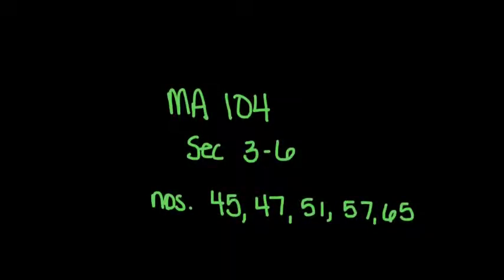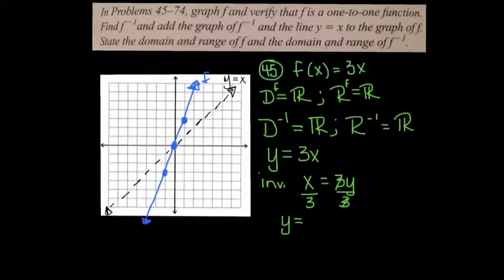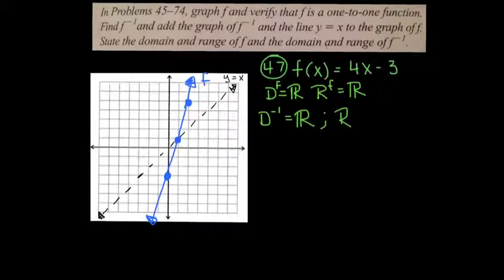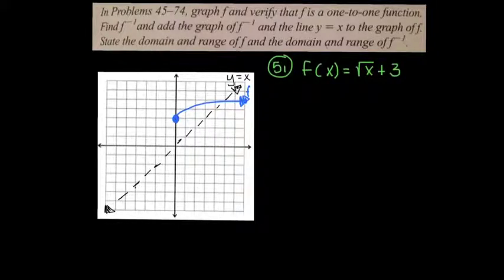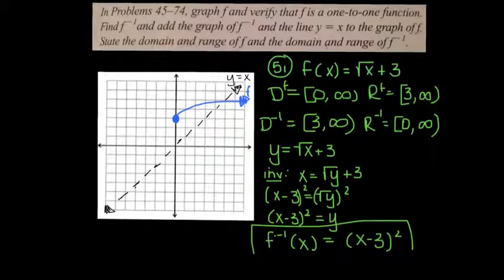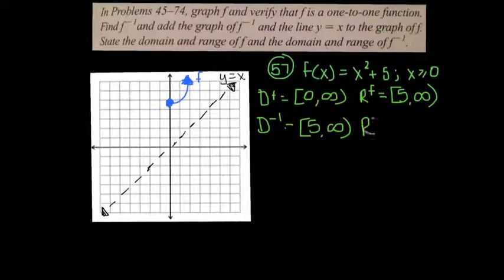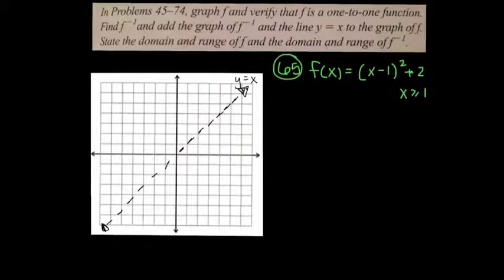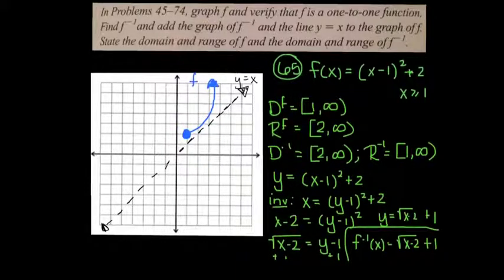MA 104 Sec 3-6 nos 45, 47, 51, 57, 65